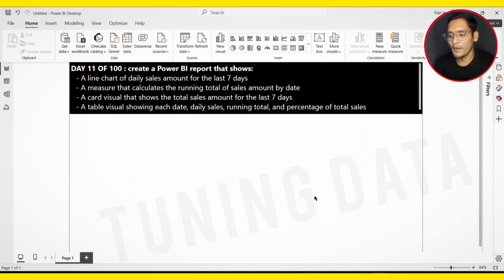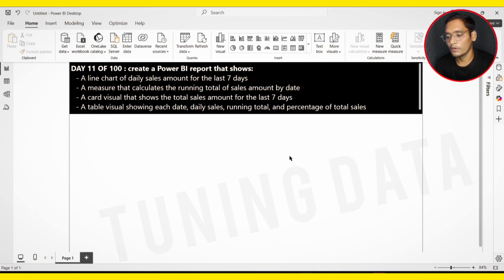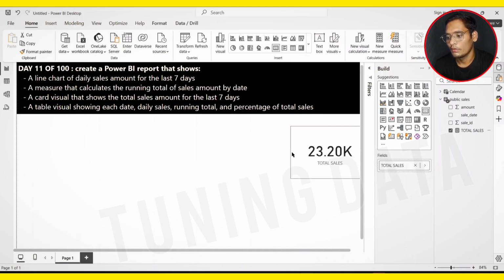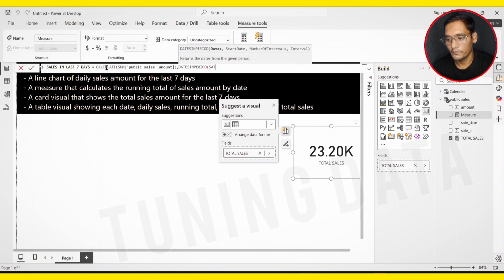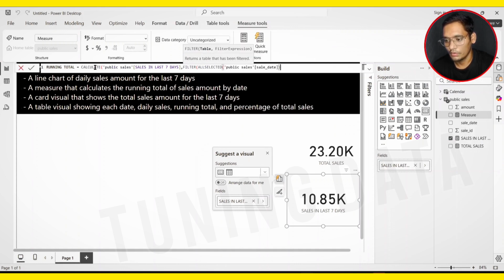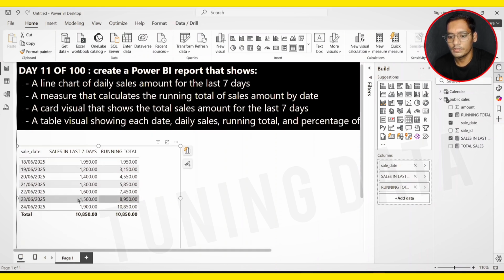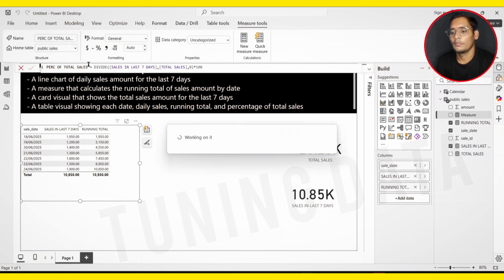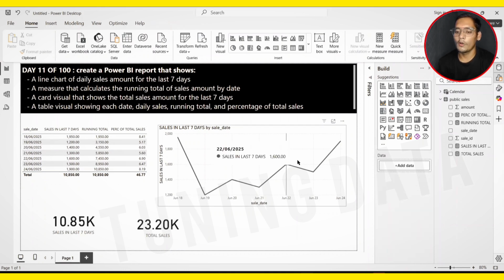Power BI Interview Questions 2025 | Power BI Interview Questions & Answers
Are you preparing for a Power BI interview in 2025? This video covers the most commonly asked Power BI interview questions and answers to help you crack your next data analyst or business intelligence interview!

Whether you're a beginner or an experienced professional, these questions will give you the confidence to succeed. We've included real-world scenarios, DAX questions, Power Query, data modeling, and visualization-based questions.

📌 Topics Covered:
- Basic & Advanced Power BI Interview Questions
- DAX Interview Questions
- Power Query Questions
- Real-time Business Intelligence Scenarios
- Tips to Answer Like a Pro

🔥 Bonus: Interview tips and tricks for data analyst roles using Power BI in 2025.

✅ Perfect for:
- Data Analyst Aspirants
- BI Developers
- Power BI Beginners & Advanced Users